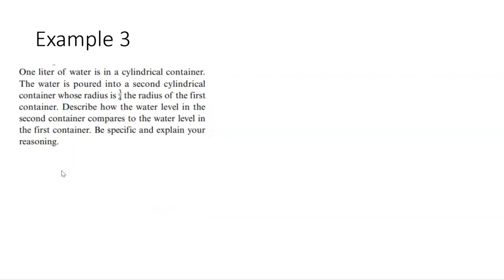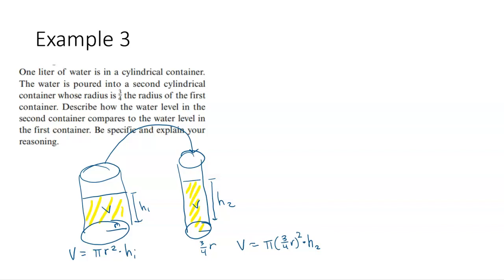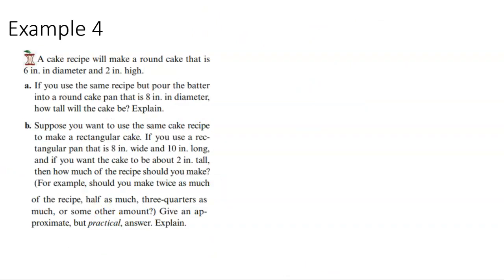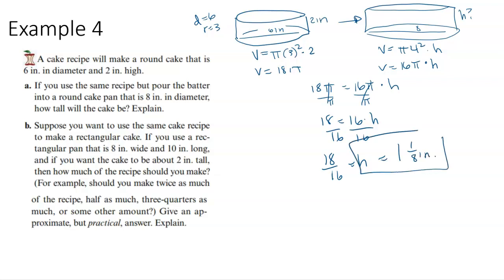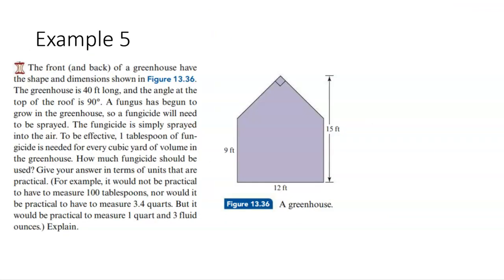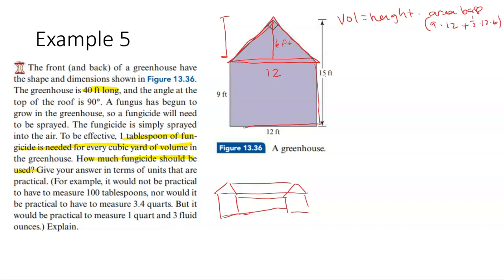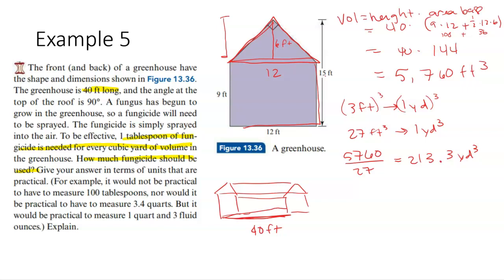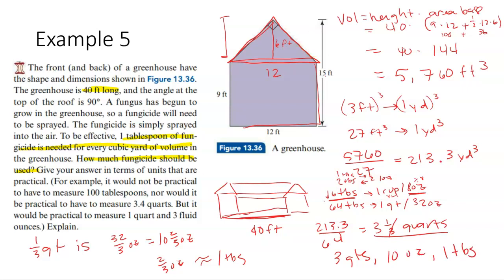13.3 Volumes of Solid Shapes (Part 2)